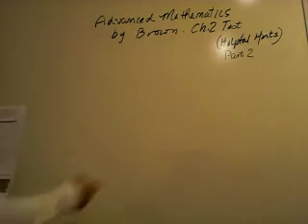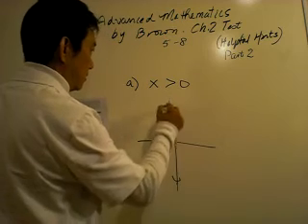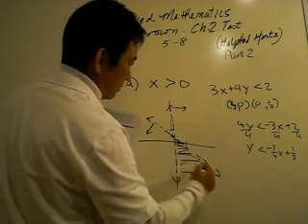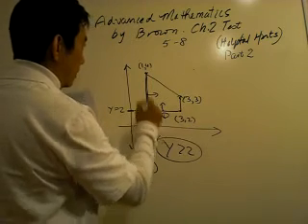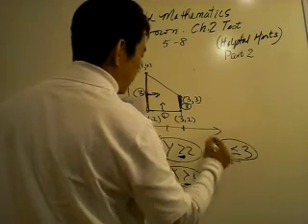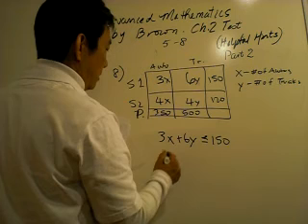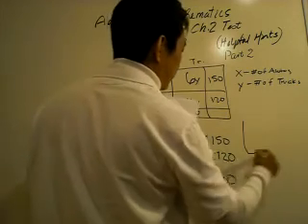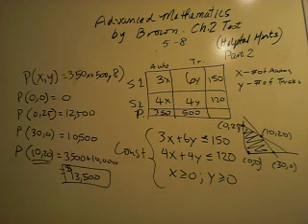Advanced Mathematics by Brown CH2 Test Helpful Hints Part 2.MOV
Advanced Mathematics by Brwon Chapter 2 Test helpful hints